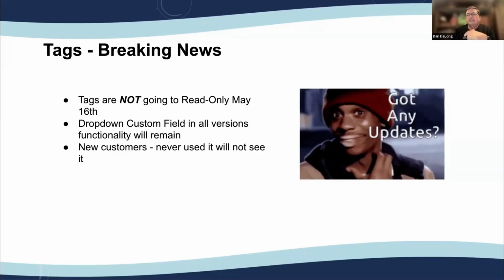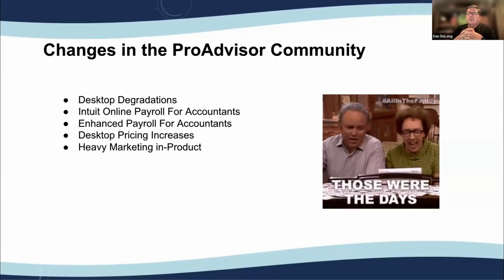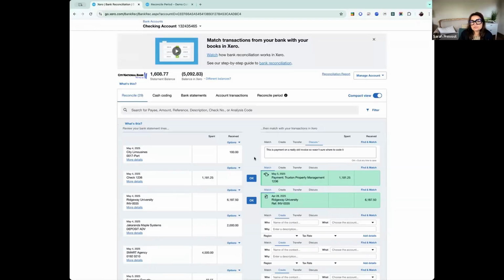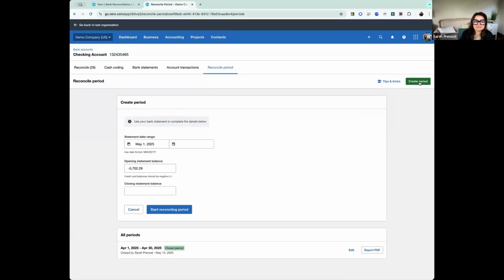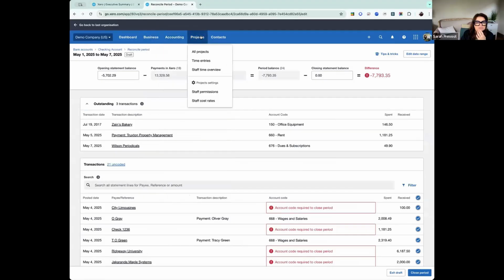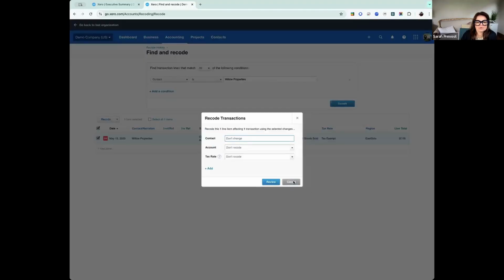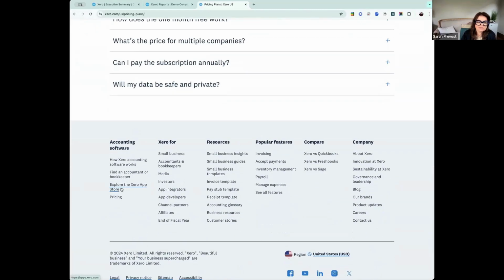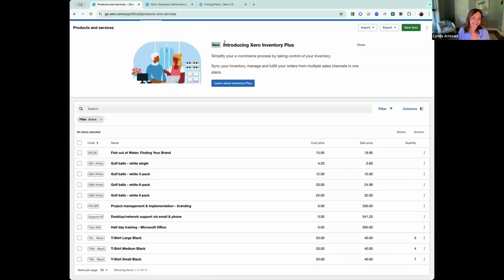Is the Grass Greener with Xero? QB Power Hour 05.13.25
There are times as a QuickBooks ProAdvisor that you might want to entertain other options, either temporary or permanently.

Lynda Artesani and Sarah Prevost join the panel to discuss the differences between QBO and Xero for those that might be looking to add Xero to their suite of supported offerings.

CPE offered through Earmark. There is no Live CPE for this Webinar, however you can check out the Prior CPE eligible sessions

QB Power Hour is a free, biweekly webinar series for accountants, ProAdvisors, CPAs, bookkeepers and QuickBooks consultants presented by Matthew "Spot" Fulton and Dan DeLong who are very passionate about the industry, QuickBooks and apps that integrate with QuickBooks.

00:00 Introduction to Earmark App and Course Enrollment
01:07 Welcome to QB Power Hour Webinar Series
01:42 Today's Topic: Is the Grass Greener at Xero?
02:31 Meet the Guest Speakers: Sarah Prevost and   Artesani
04:47 Discussion on QuickBooks and Xero
15:05 Intuit's Changes and Their Impact
25:28 Exploring Xero's Features and Support
36:02 Xero's Bank Feed and Reconciliation
38:02 Discussing Xero Payroll Capabilities
38:46 Reconciliation Process in Xero
41:04 Exploring Xero's User Interface
41:54 Bulk Work and Cash Coding in Xero
43:14 Mobile App Enhancements
43:34 Customizing Chart of Accounts
45:08 Financial Statements and Reporting
47:41 Time Tracking and Project Management
51:03 Find and Recode Tool
53:02 Xero Pricing and User Management
55:31 Xero App Store and Integrations
57:06 Certification and Training for Xero
58:59 Comparing Xero and QuickBooks
01:01:37 Merchant Services and Inventory Management
01:03:43 Final Thoughts and Closing Remarks